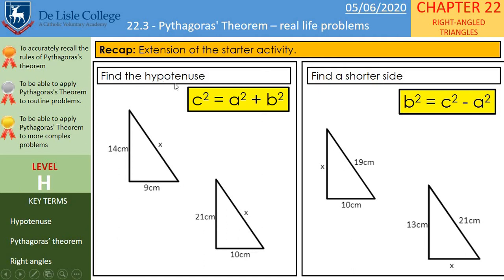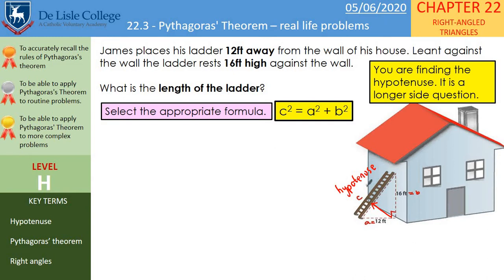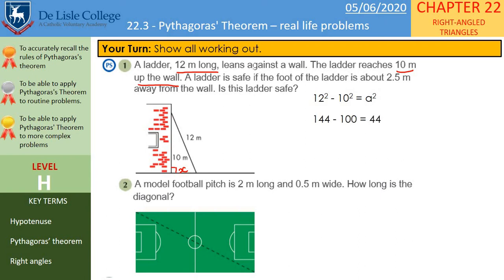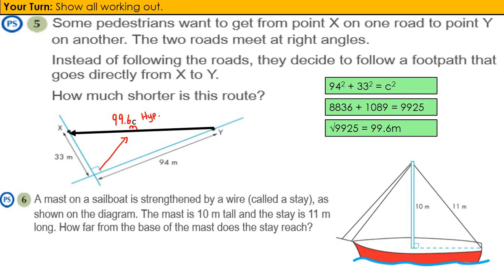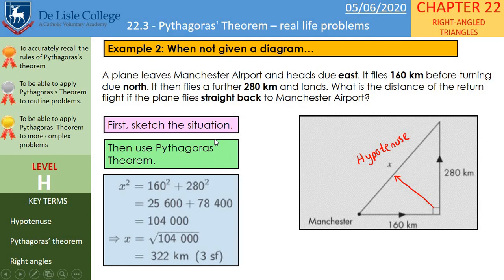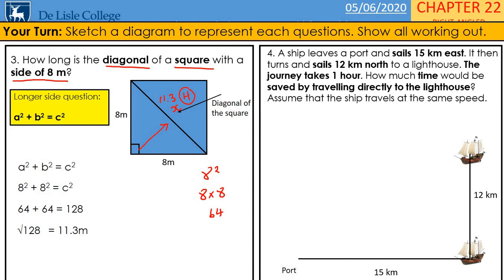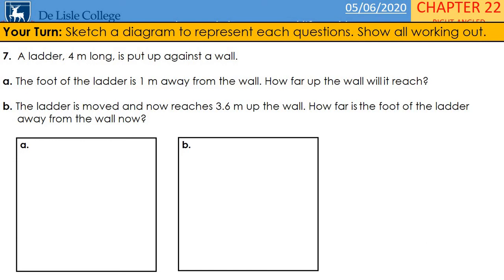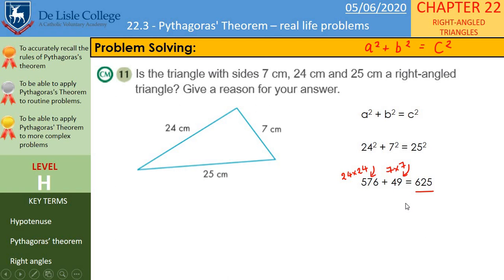Topic 22.3 - Pythagoras Theorem - Real Life Problems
Foundation Chapter 22 - Right Angled Triangles